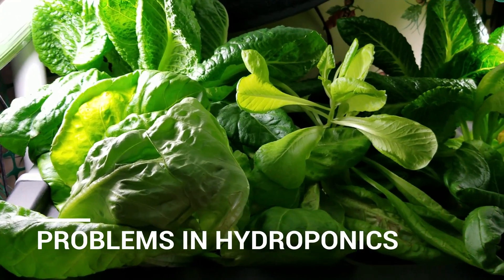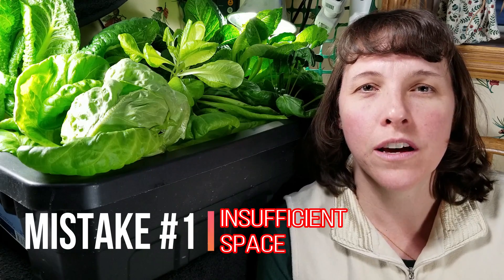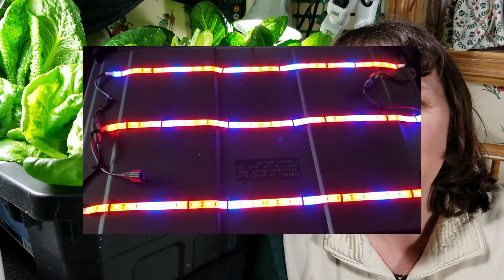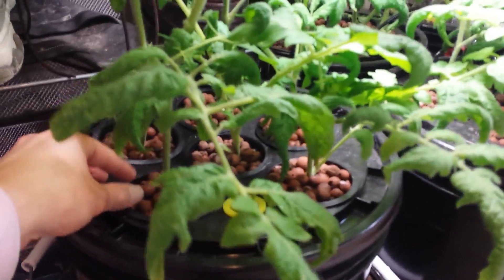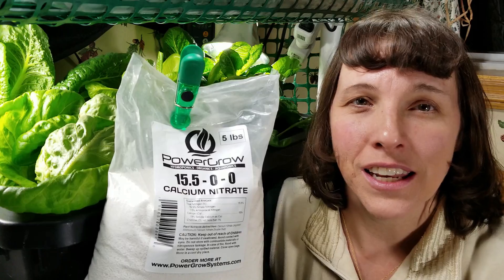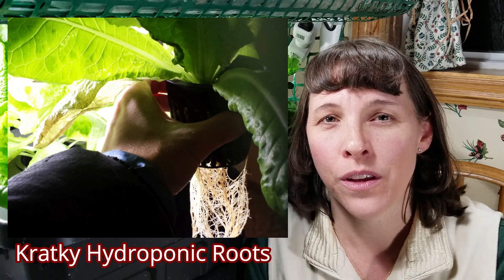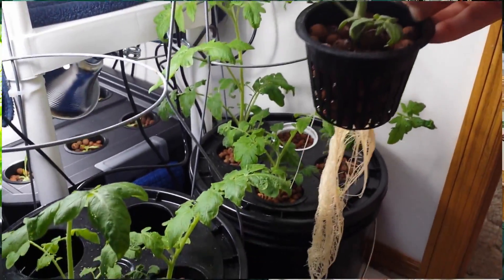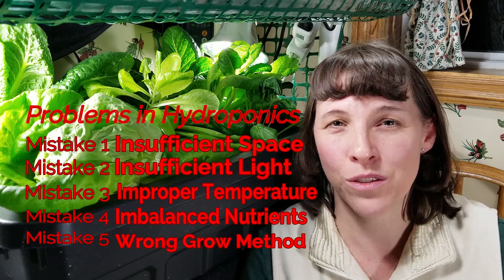Problems in Hydroponics - Avoiding 5 Common Mistakes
Hydroponics is an excellent way to produce vegetables indoors, but common mistakes can create problems in your Hydroponics system.
I will teach you how to setup your Hydroponic system so that it avoids the 5 most common mistakes made in Hydroponics.